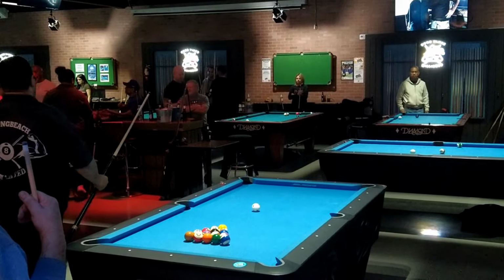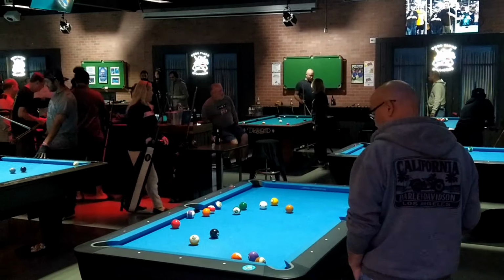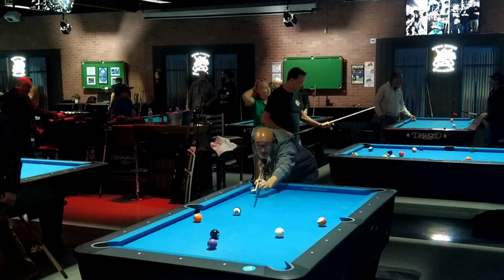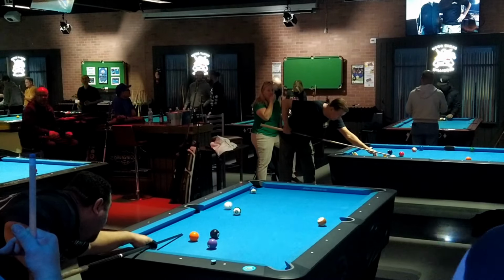Luis vs Kirk (J.P's memorial tournament) at GoodTimes Billiards